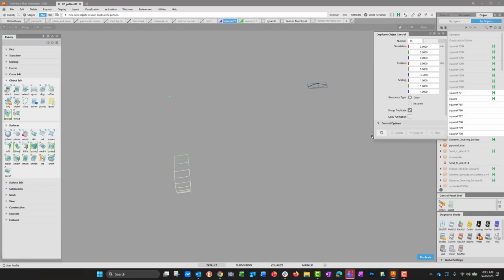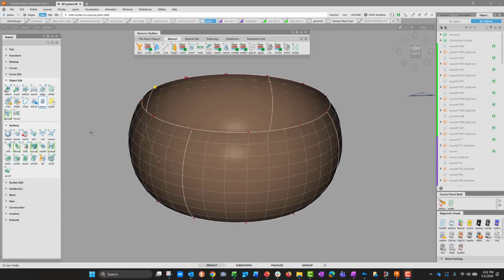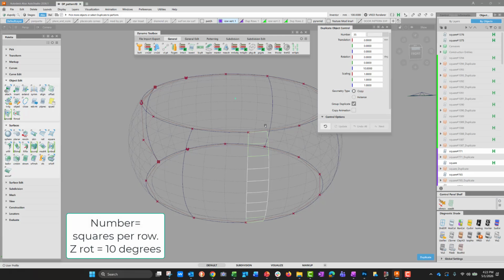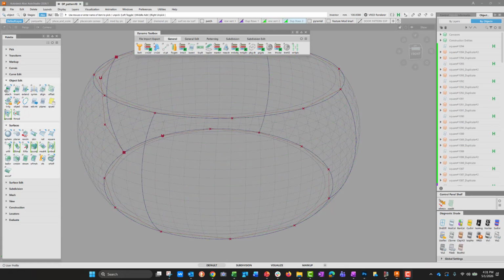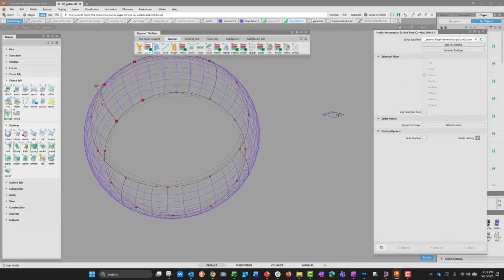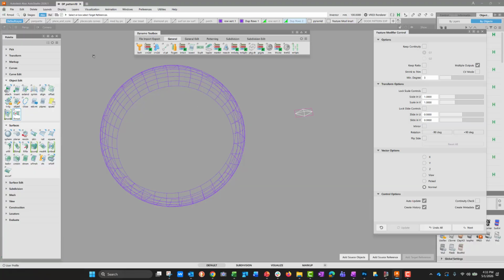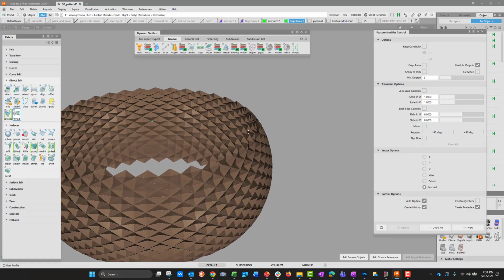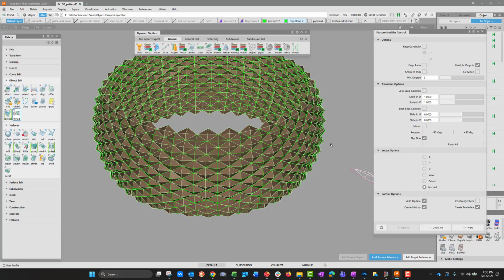Alias- How to Create a Button Knurl Pattern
Using Patch Precision as a guide on a cylinder, create rows of squares and apply geometry to each.